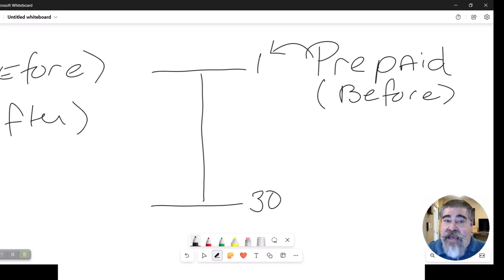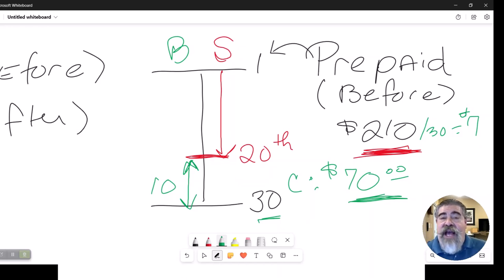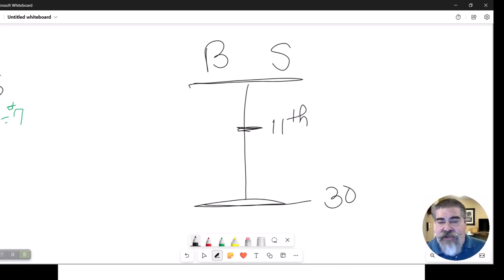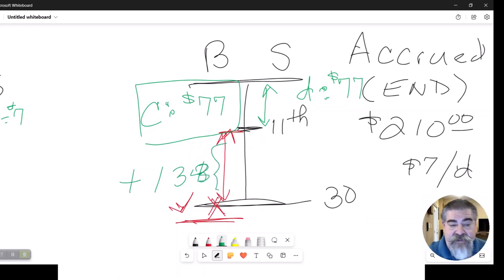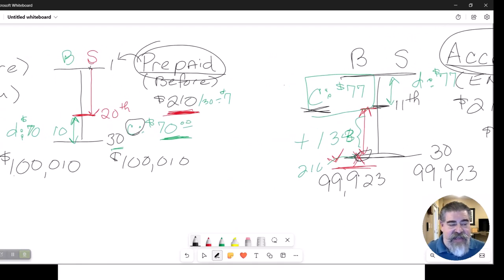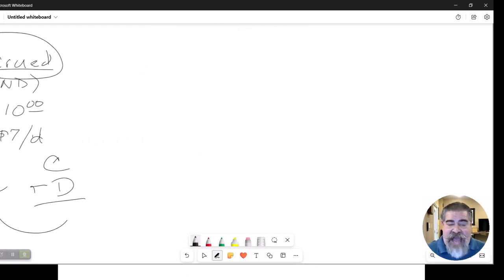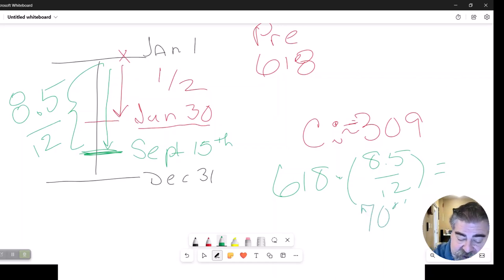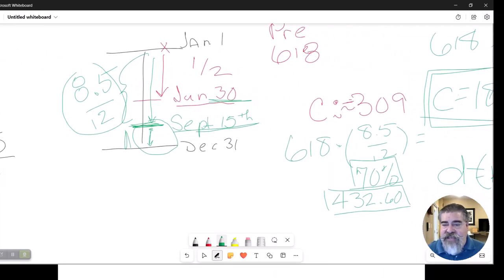Closing the Real Estate Transaction Video 7